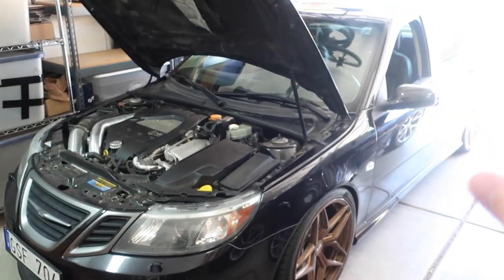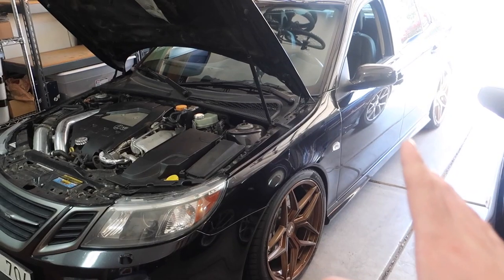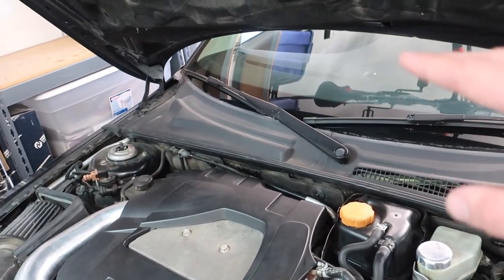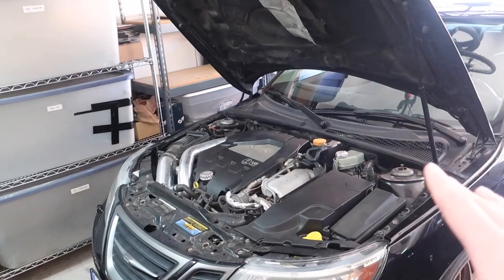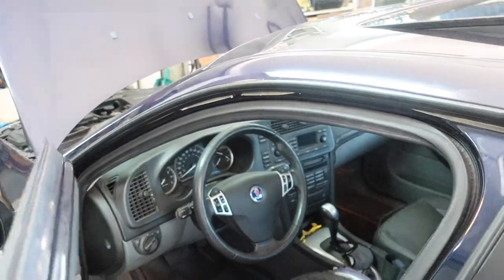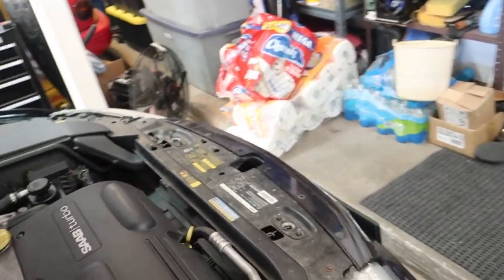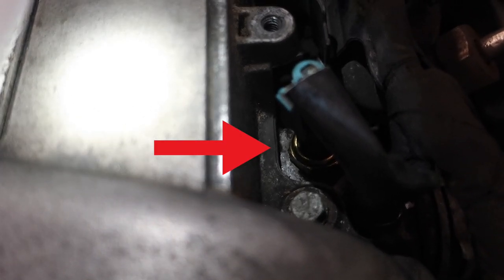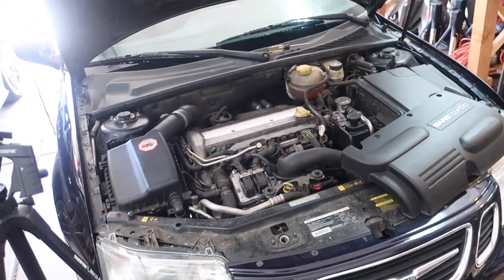Another Update on My 9-3's: Leaks, Leaks, and More Leaks